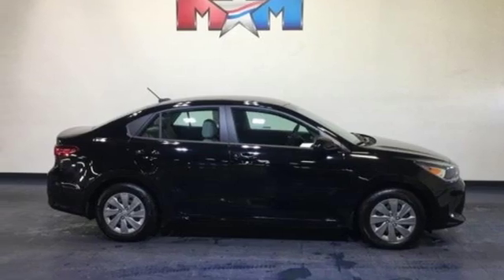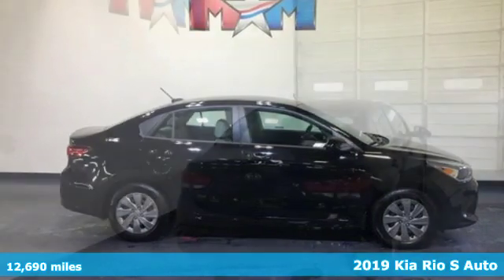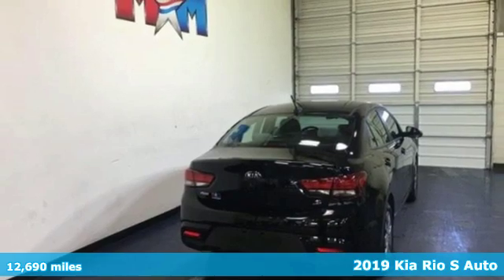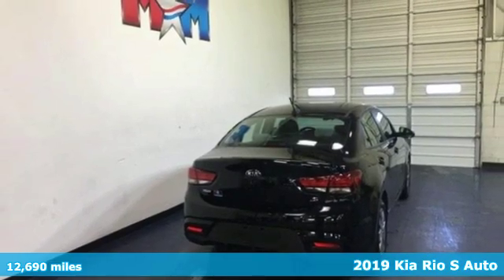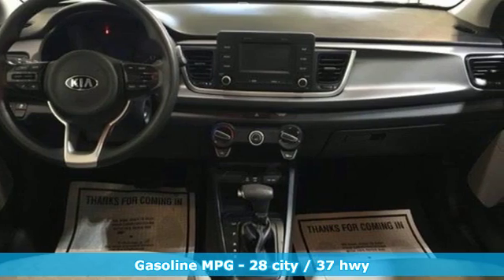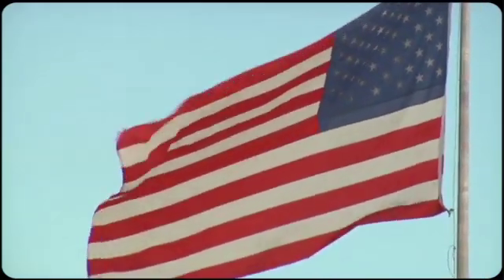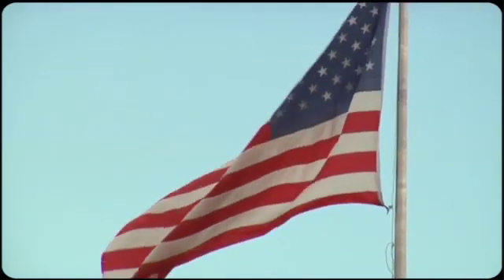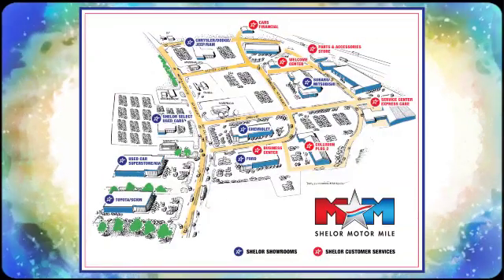Used 2019 Kia Rio Christiansburg VA Blacksburg, VA X56082 - SOLD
Year: 2019
Make: Kia
Model: Rio
Trim: S Auto
Engine: 1.6L 4 Cylinder Engine
Transmission: 6-Speed A/T
Color: Aurora Black
Interior: Gray
Mileage: 12690
Stock #: X56082
VIN: 3KPA24AB5KE157975
EPA 37 MPG Hwy/28 MPG City! Aurora Black exterior and Gray interior, S trim. Great Shape, GREAT MILES 12,690! Onboard Communications System, Smart Device Integration, Back-Up Camera, iPod/MP3 Input. CLICK NOW!br /br /KEY FEATURES INCLUDEbr /Back-Up Camera, iPod/MP3 Input, Onboard Communications System, Smart Device Integration. MP3 Player, Keyless Entry, Remote Trunk Release, Steering Wheel Controls, Child Safety Locks. Kia S with Aurora Black exterior and Gray interior features a 4 Cylinder Engine with 130 HP at 6300 RPM*. br /br /EXPERTS REPORTbr /Redesigned just last year, the Rio differentiates itself from its competition with mature styling and a sophisticated and compliant ride. The Rio delivers more sophisticated handling than its competitors and some welcome steering feedback. -Edmunds.com. Great Gas Mileage: 37 MPG Hwy. AutoCheck One Owner br /br /WHY BUY FROM USbr /At Shelor Motor Mile we have a price and payment to fit any budget. Our big selection means even bigger savings! Need extra spending money? Shelor wants your vehicle, and we're paying top dollar! br /br /Tax DMV Fees & $597 processing fee are not included in vehicle prices shown and must be paid by the purchaser. Vehicle information is based off standard equipment and may vary from vehicle to vehicle. Call or email for complete vehicle specific informatiobr / Chevrolet Ford Chrysler Dodge Jeep & Ram prices include current factory rebates and incentives some of which may require financing through the manufacturer and/or the customer must own/trade a certain make of vehicle. Residency restrictions apply see dealer for details and restrictions. All pricing and details are believed to be accurate but we do not warrant or guarantee such accuracy. The prices shown above may vary from region to region as will incentives and are subject to change.